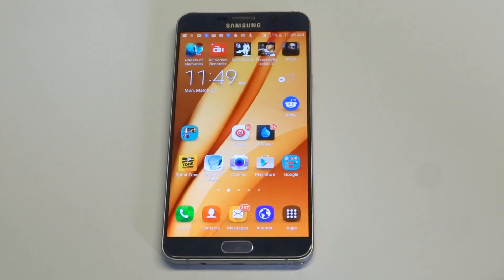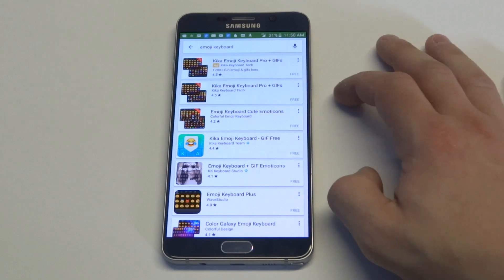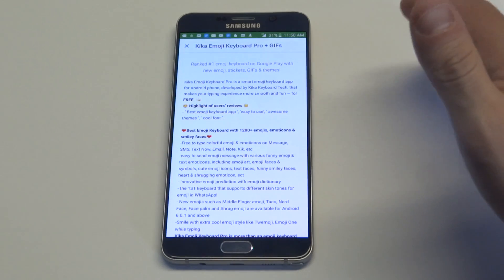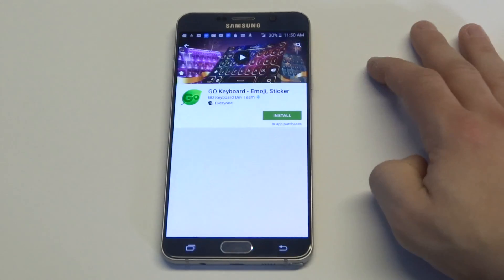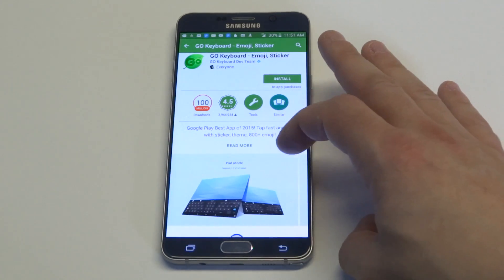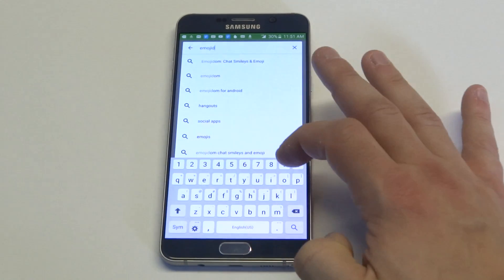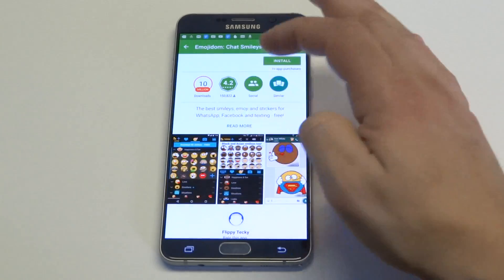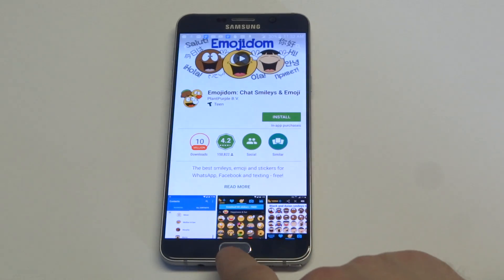Best Emoji Keyboard for Android (Top 3) - Fliptroniks.com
If your looking for the best emoji keyboard for android then check out